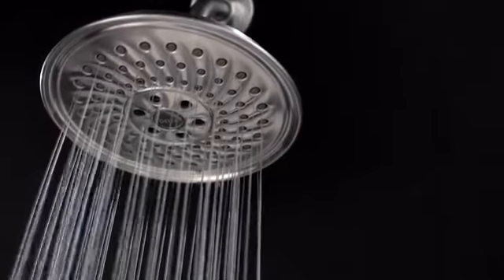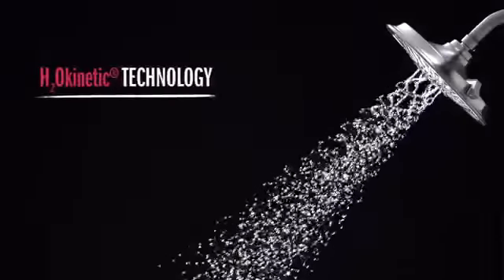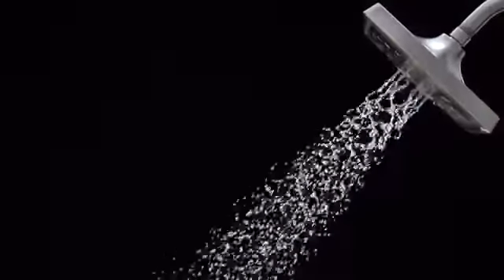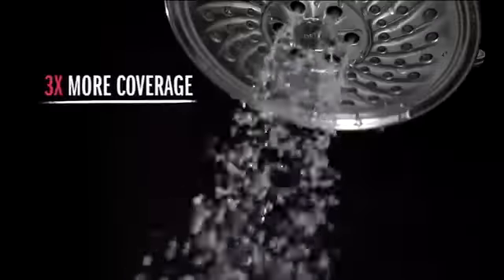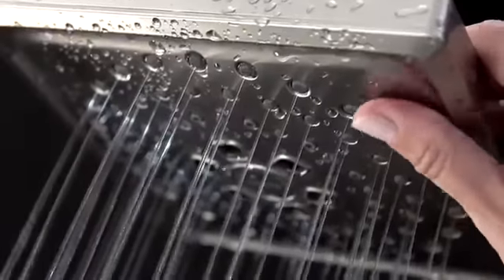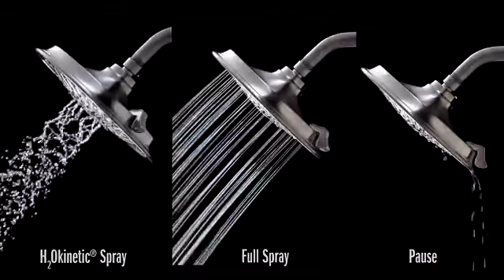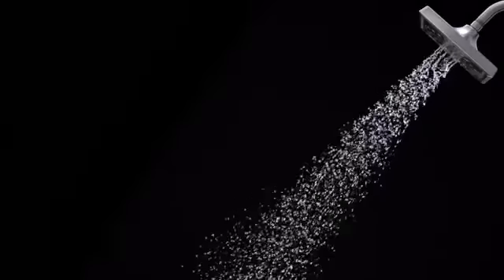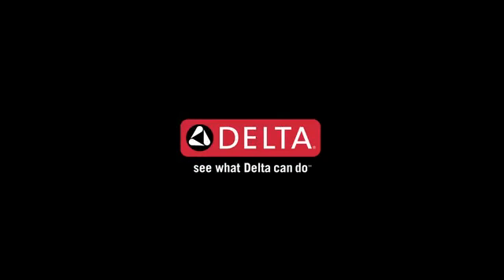Multi Setting H2OKinetic